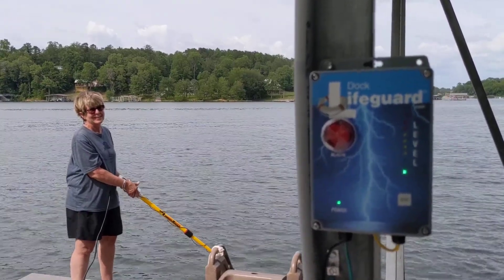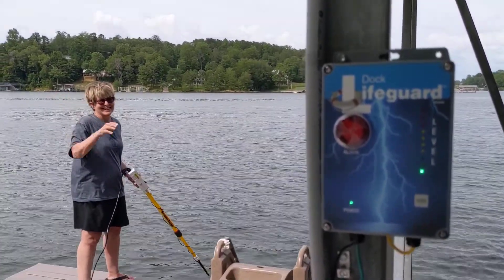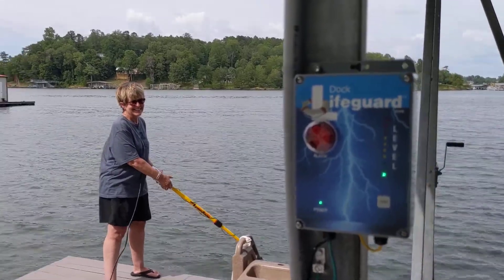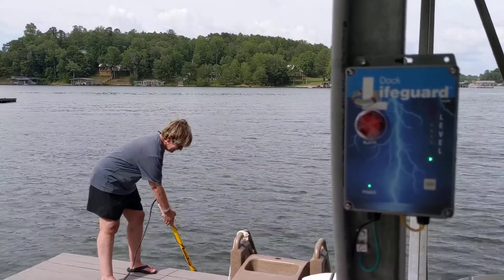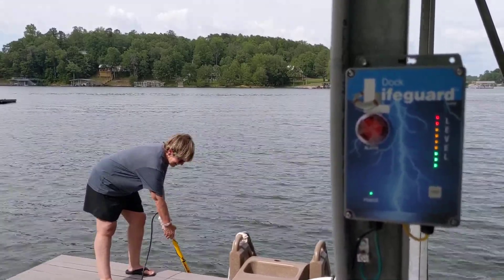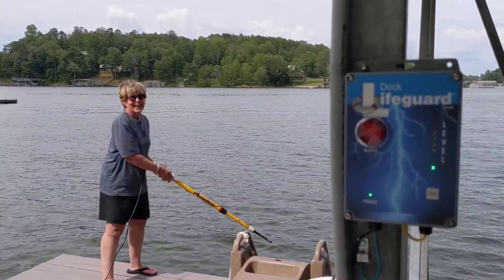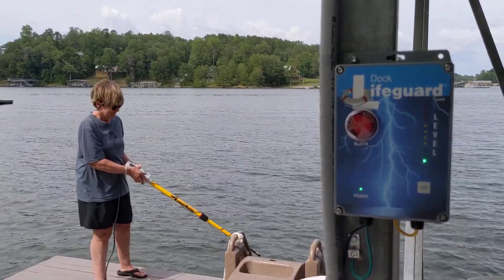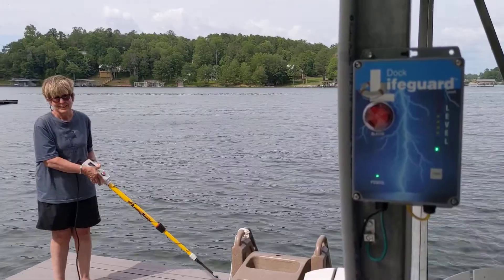20054420 Dock Lifeguard Installation Test at Smith Lake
20054420 Dock Lifeguard Installation Test at Smith Lake